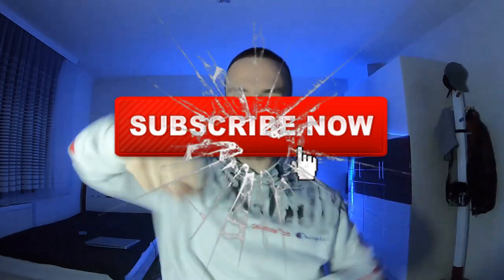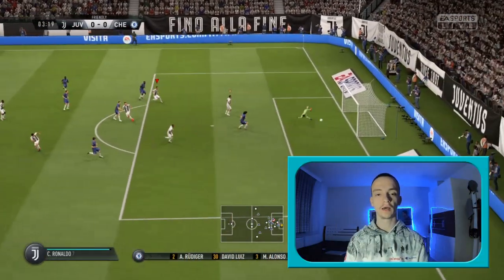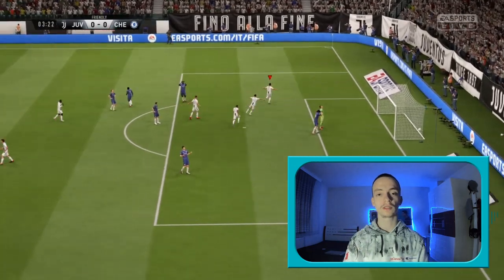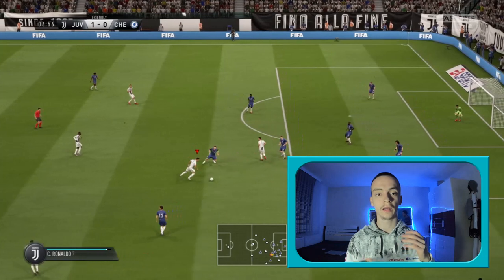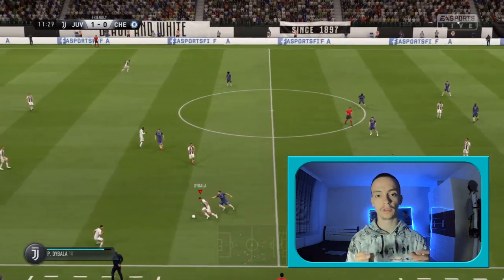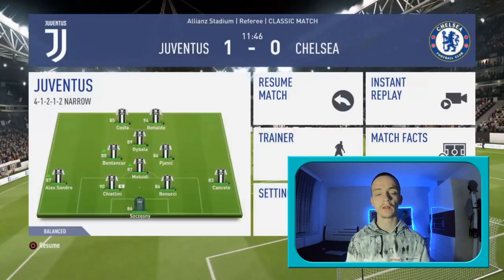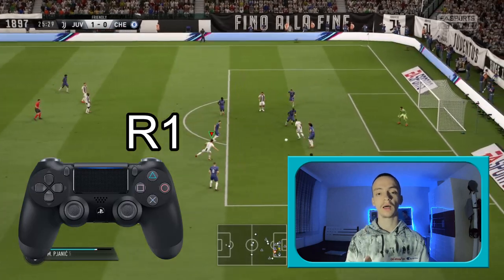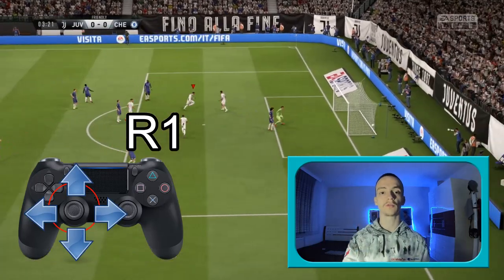FIFA 19 Best Skills Moves To Use - How To Drag Back in FIFA 19 Tutorial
Hi, everyone iam S7SHD and iam with another tutorial video for you all, this tutorial it is about the FIFA 19 Best Skills Moves to use on the game, on this video iam going to show you how to drag back in fifa 19, hope you learn something new !

Don't forget to criticize me on the comments !